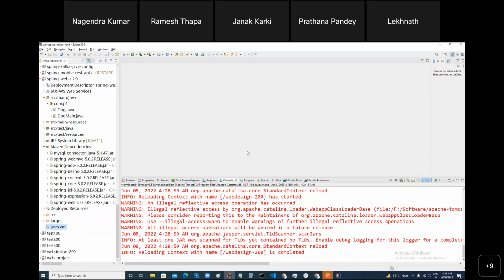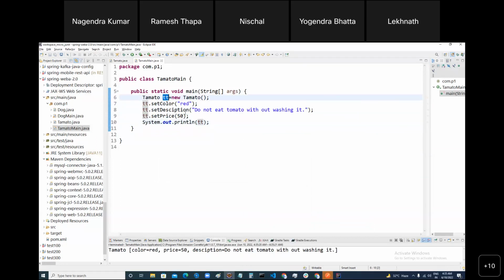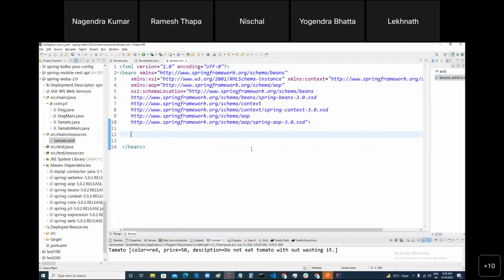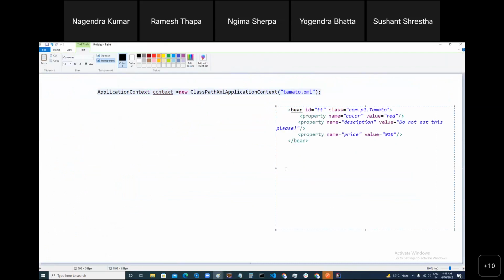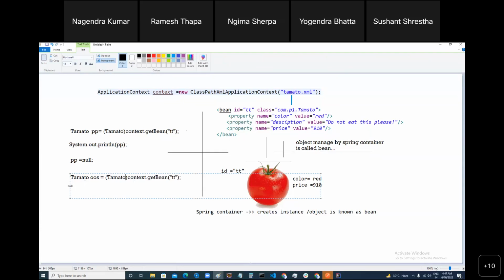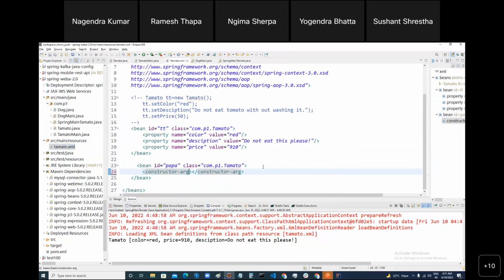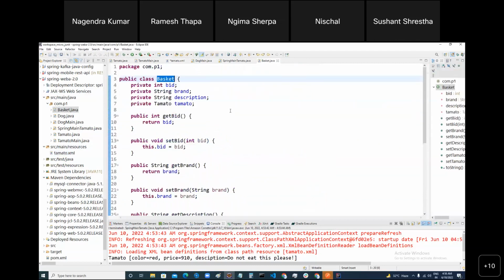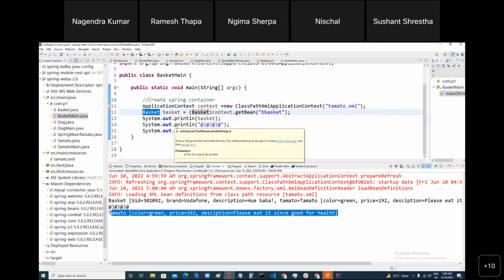Web Application - Spring Core Day-1 with Maven -DAY- 29